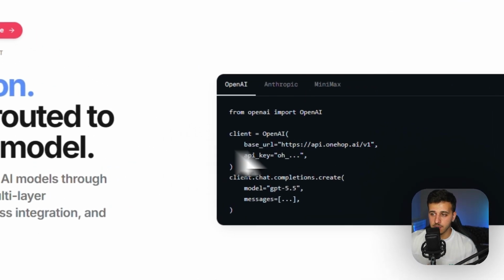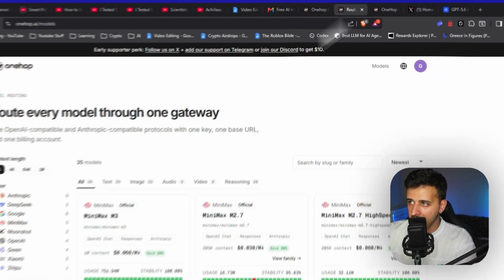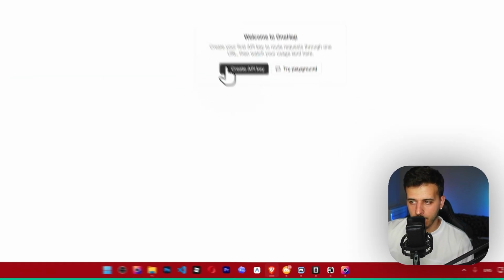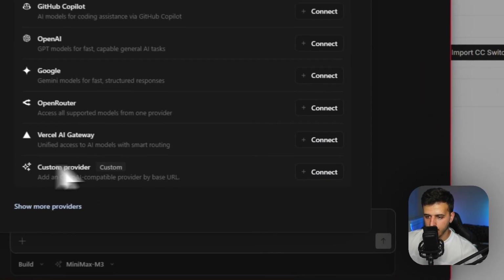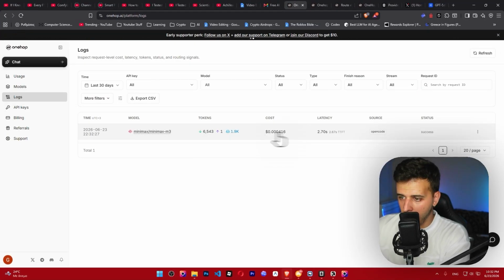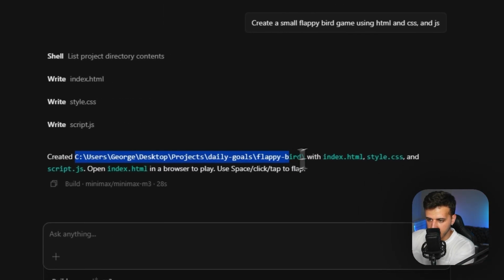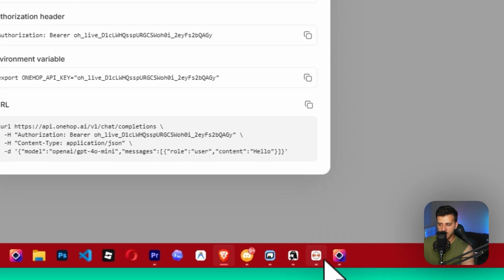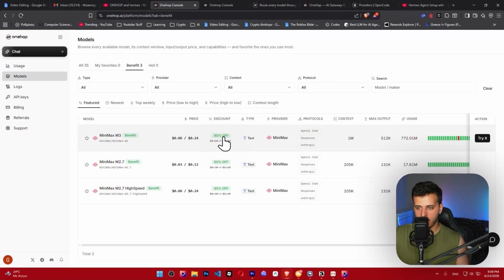I Found the Cheapest API for Hermes Agent & OpenCode!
Sign up with my invite link — top up within 7 days and we both earn 10% back.